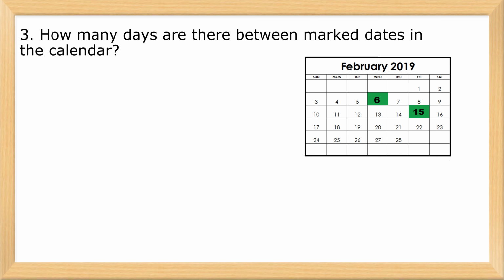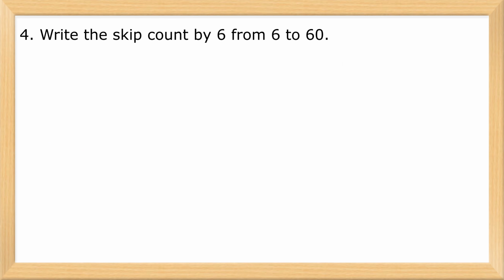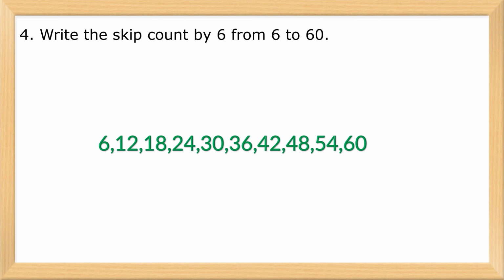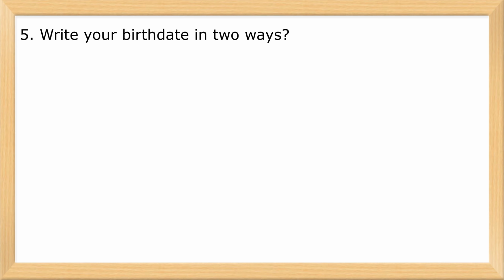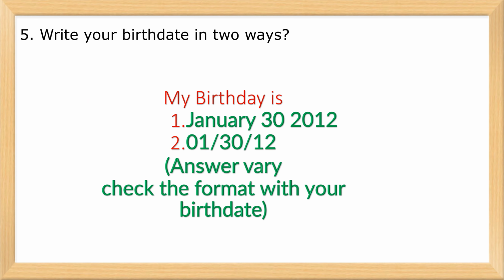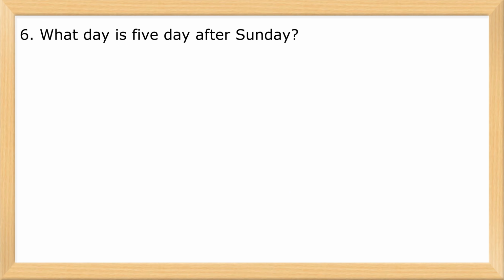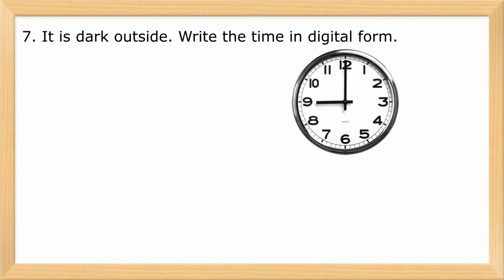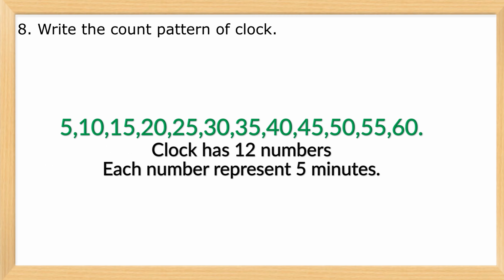GRADE 3 Math Worksheet DAY 5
REVIEW
Month, year ,calendar ,skip count, addition and subtraction.